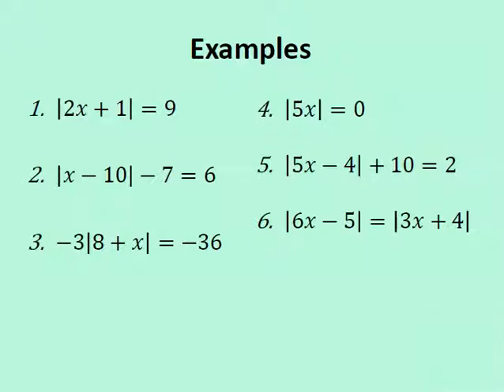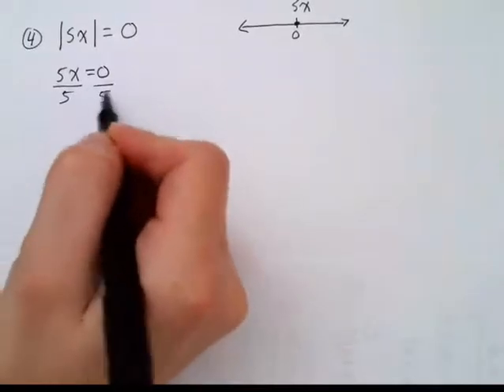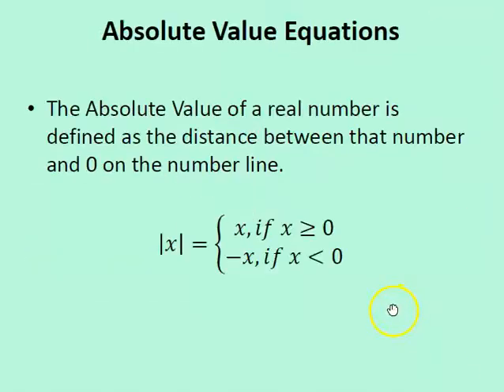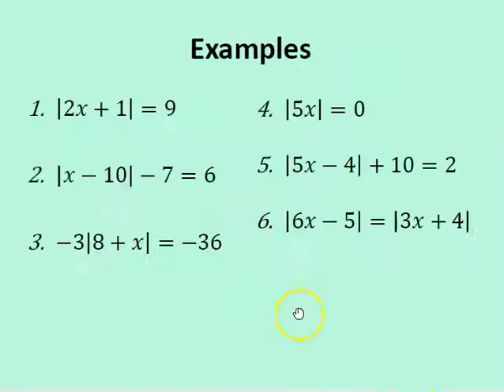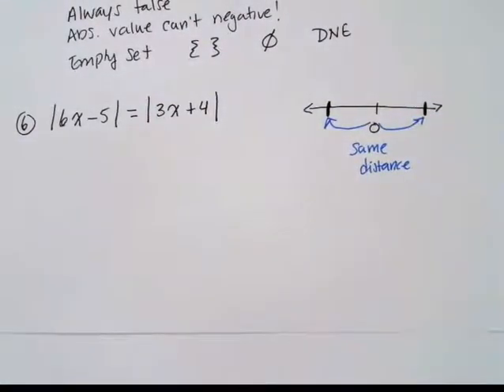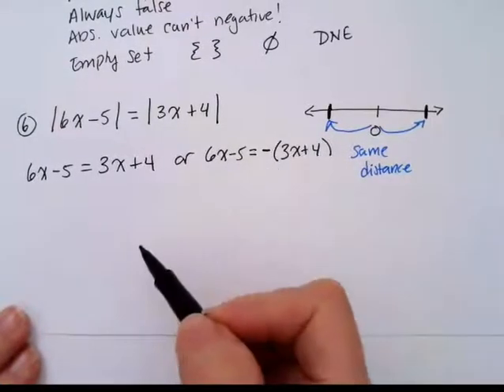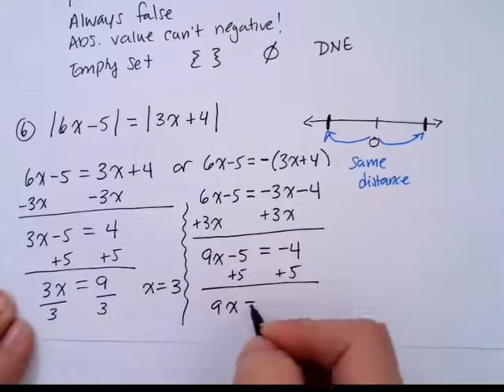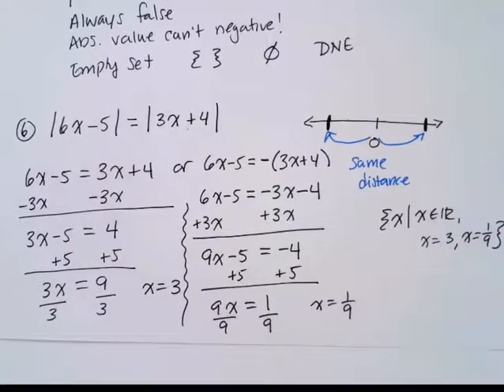Absolute Value Equations and Inequalities 2